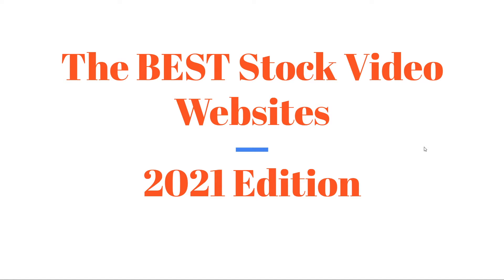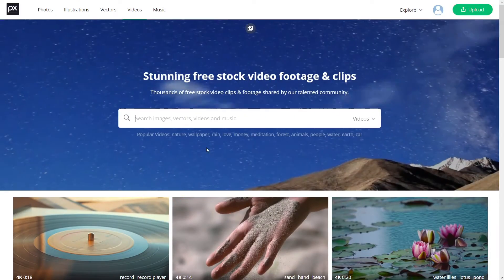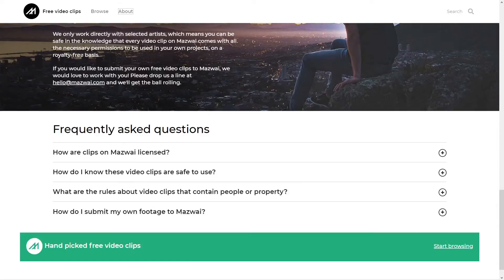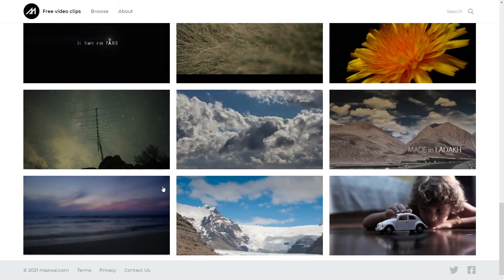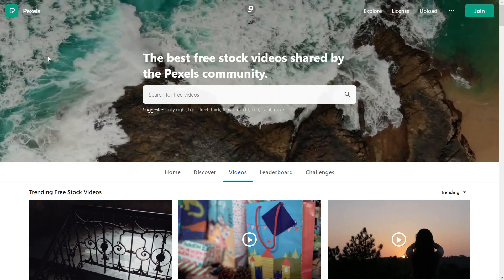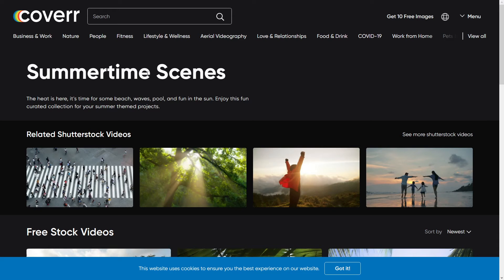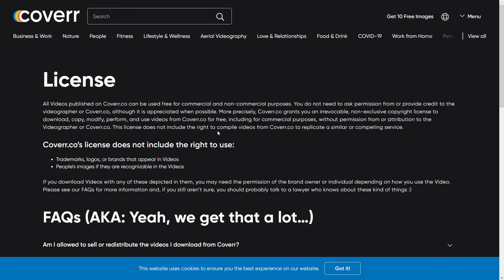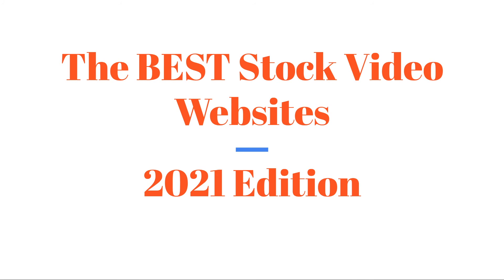The BEST FREE Stock Video Websites for Commercial Use in 2021 - Copyright Free Stock Videos 2021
In this video I show you The BEST FREE Stock Video Websites for Commercial Use in 2021, all of which have tons of great copyright free stock videos. All of these websites have different licenses, so make sure to check them before using them!